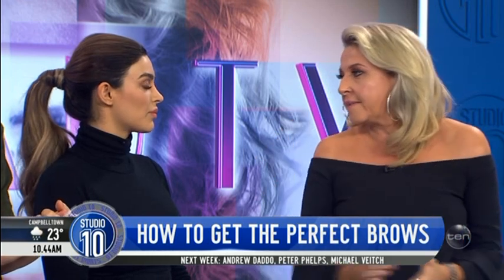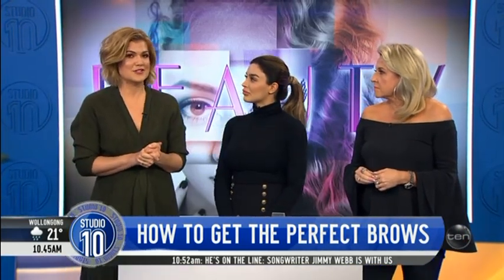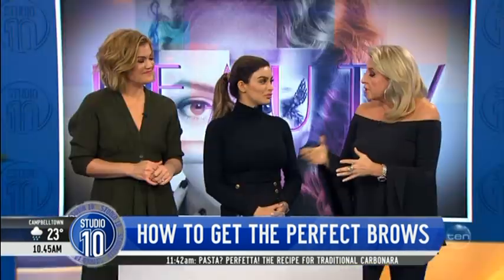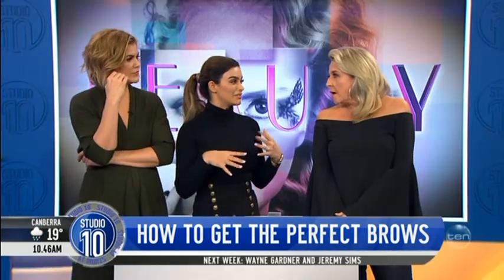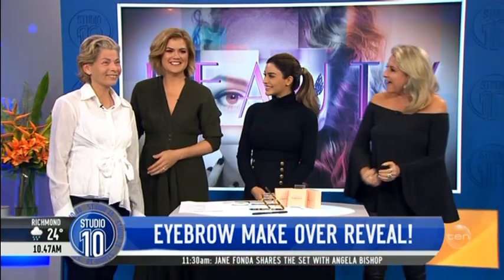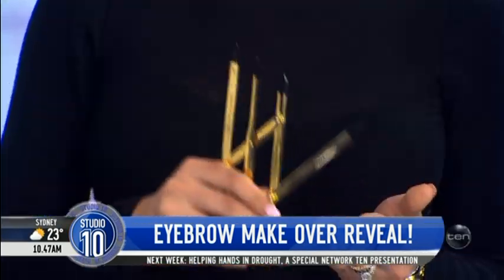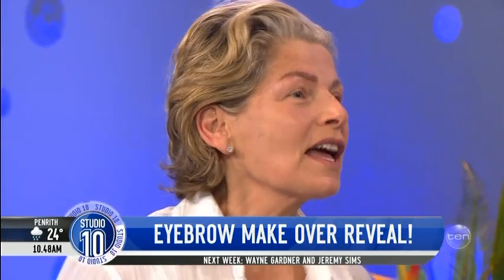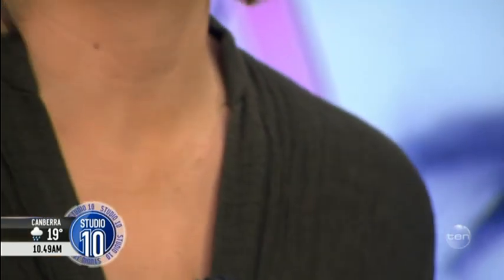Lana Tarek Gives A Perfect Brow Makeover with the Spectrum Aurora Ring Light Pt. 2 | Studio Ten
What's up SpectrumSquad? We are so glad to have partnered with eyebrow beauty guru & specialist Lana Tarek and the team at Studio 10 to show you how to achieve the PERFECT brows.

Our range of Spectrum Aurora RingLights are great to light up your workspace if you're an eyebrow professional like Lana which you can check out

As a brand SPECTRUM encapsulates, confidence, boldness, and positivity. We’re a glass half full type of brand and always see the positive side to every equation and scenario. SPECTRUM represents hard work and crafting a passion for photography with a mixture of expertise in style, technology and retail.  Our aim is to make photography accessible and to challenge thoughts and idea by busting the myth that you need expensive photography equipment for your brand.

Welcome to SPECTRUM - For the Go Getters,  Tech Savvy,  Lateral Thinkers.